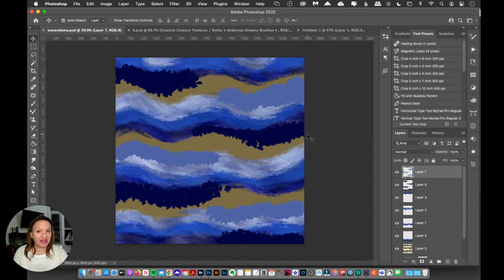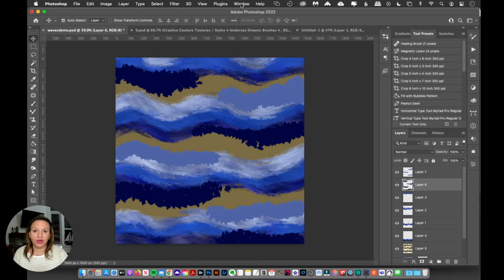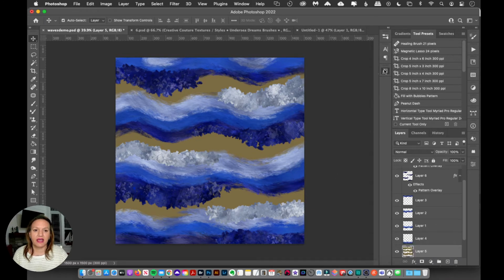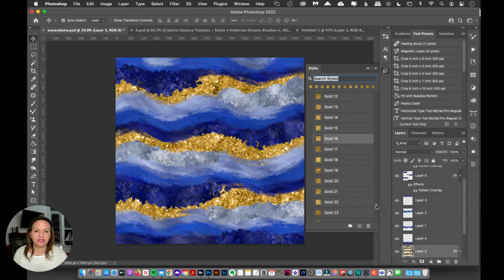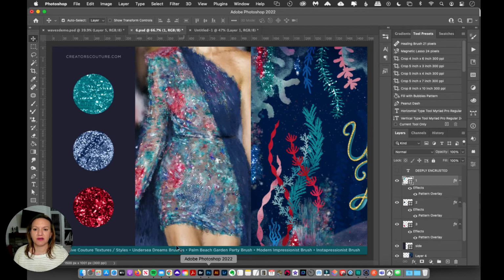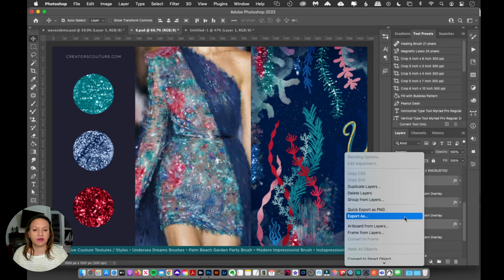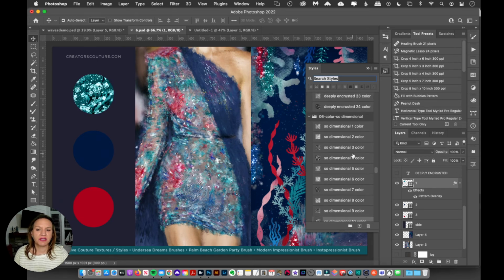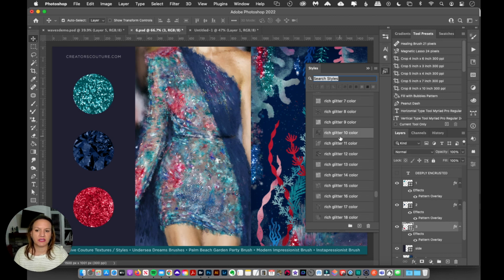How to apply layer styles in Photoshop for instant texture, sparkle, and metallic gold effects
In this tutorial, I show you how to apply Photoshop layer styles to achieve instant texture, sparkle, and metallic gold effects. I also show you how to apply the 'Color' styles that take the color from the object you are applying the layer style to.

Insiders get first peeks at my latest Photoshop brush collections, very special pricing, exclusive freebies, and more!